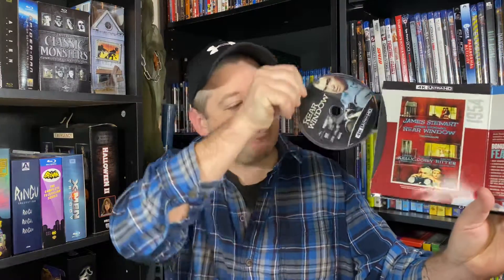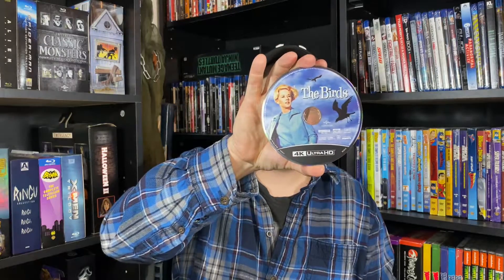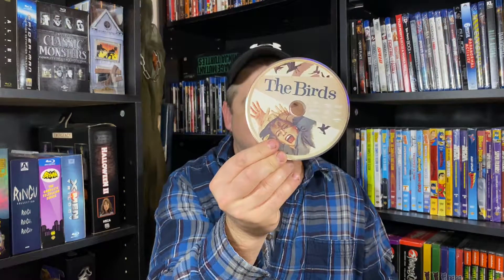The Alfred Hitchcock 4K Collection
Vertigo, psycho, the birds and rear window are included in this set